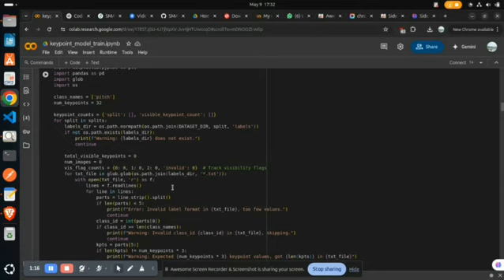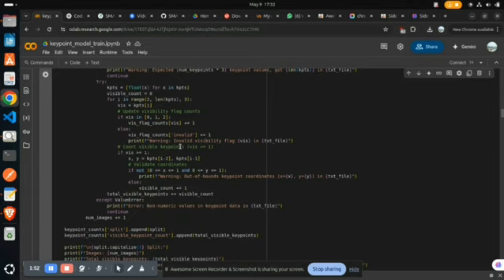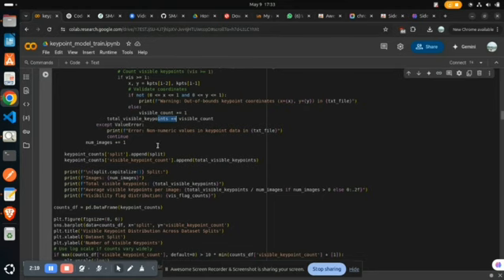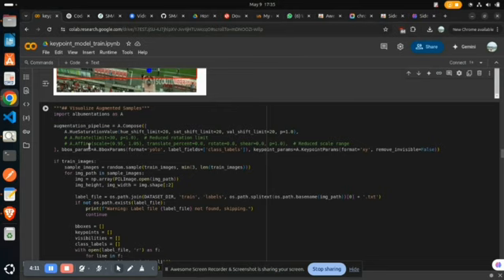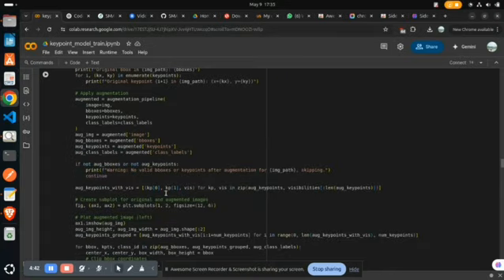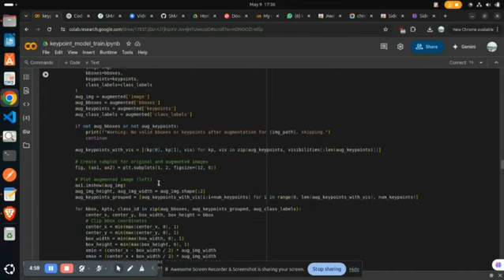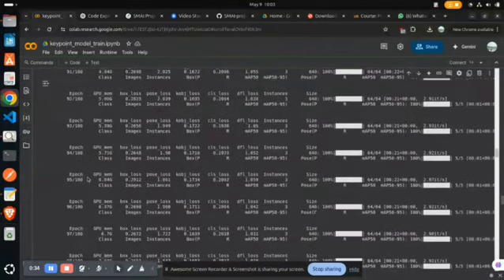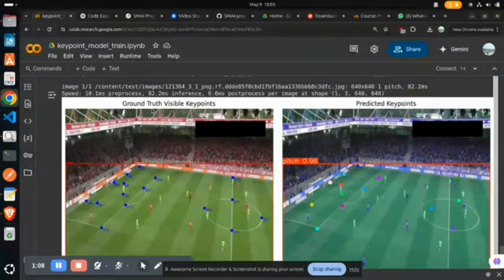Part 2 - football keypoint identification and detection